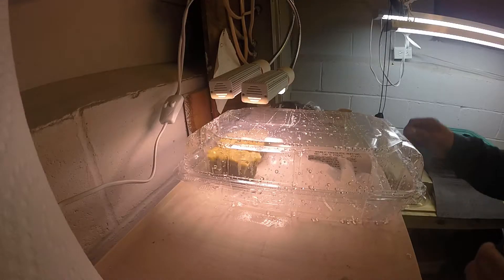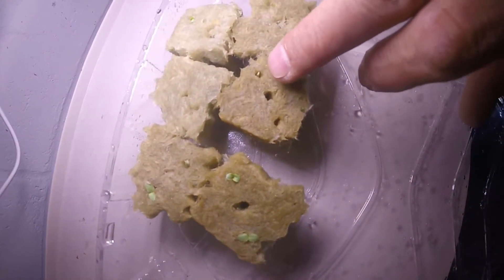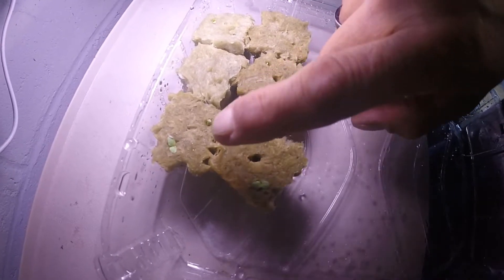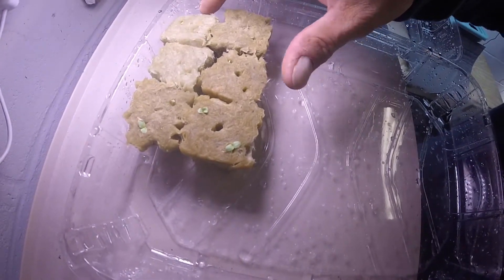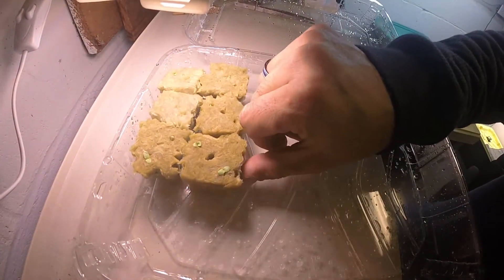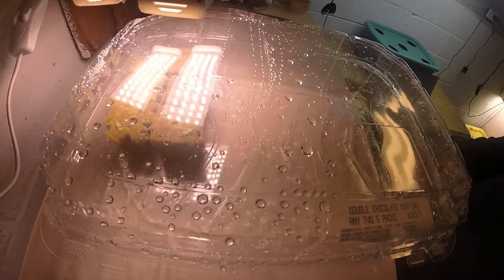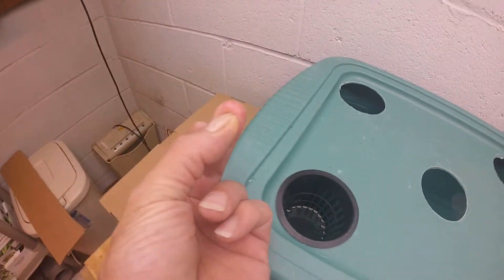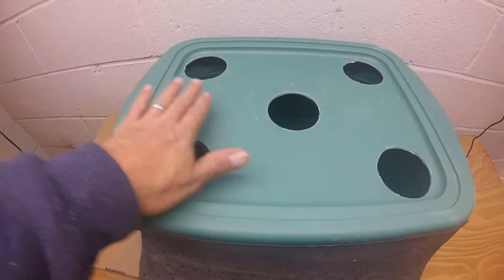Hydroponic Kratky Grow with me series episode 2 Germination - Lettuce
This is the second episode of the grow with me series. I will be taking you through all the steps that I do to grow my Kratky Hydroponic lettuce.

This second episode bring you along as we now have some seed germination.

If you follow along in this series, I will be using MasterBlend nutrients, which include the masterblend tomato formula, calcium nitrate and epsom salt.

This will be grown in a 7 gallon tote, under 6000K, 5200 lumen shop lights.